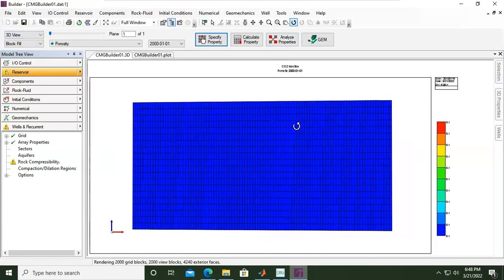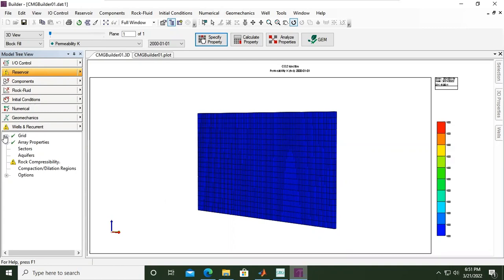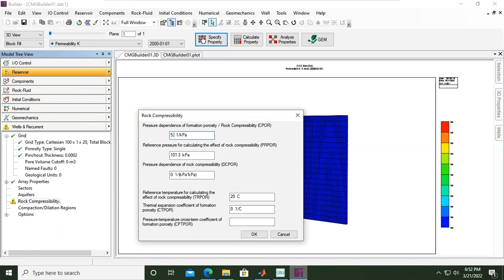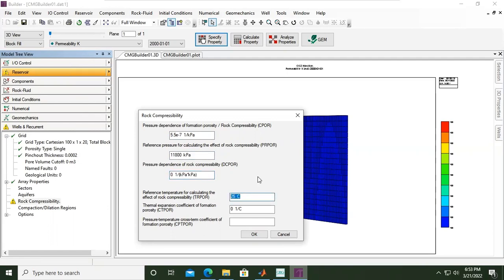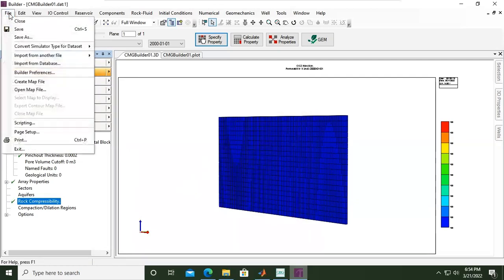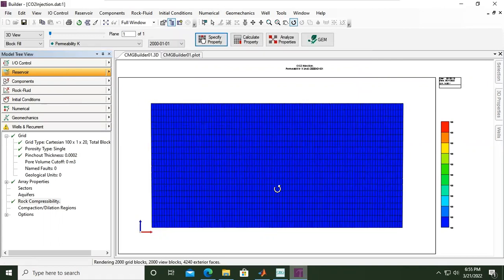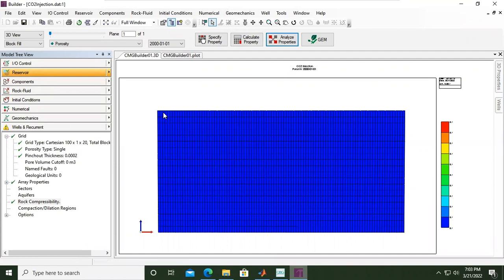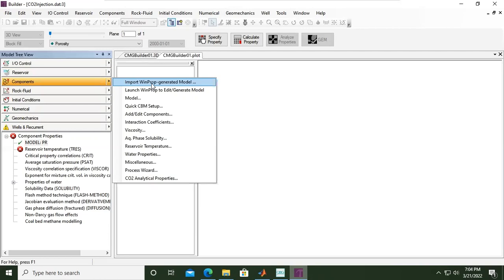CMG CCUS 3: Completing the Reservoir Section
CMG for CCUS Modelling